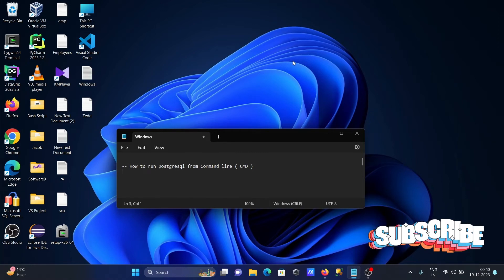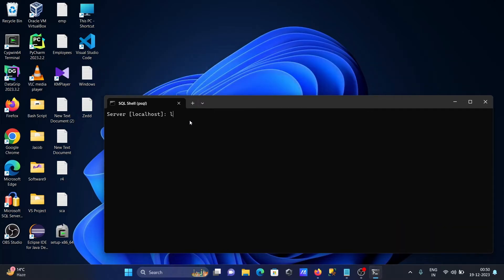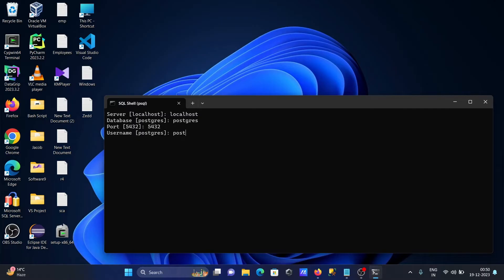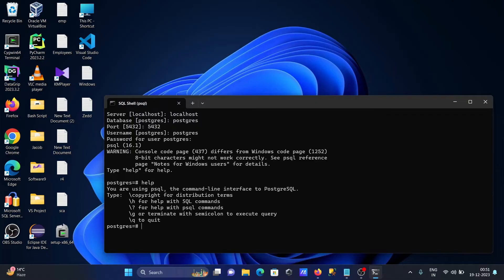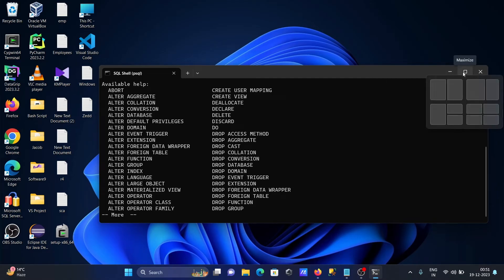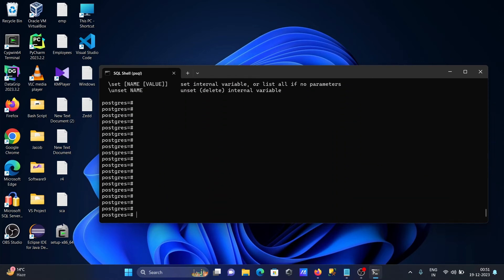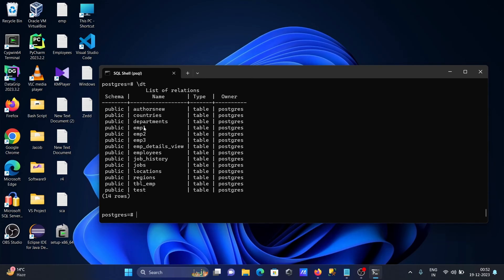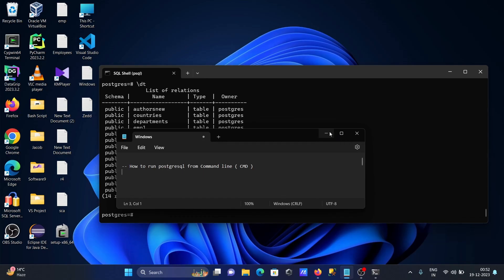How to start PostgreSQL in cmd | run postgresql from command line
run postgresql from command line
Run PostgreSQL queries from the command line
Run postgresql from command line example
start postgresql in windows cmd
psql commands
how to start postgresql in linux
'psql' is not recognized as an internal or external command, operable program or batch file.
open postgres in terminal ubuntu
psql command not found
install postgresql windows command line